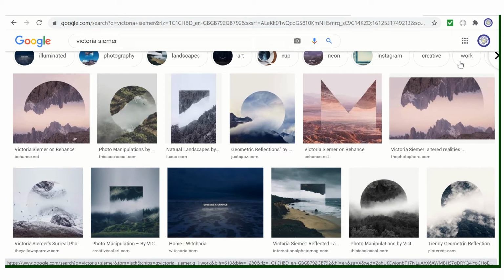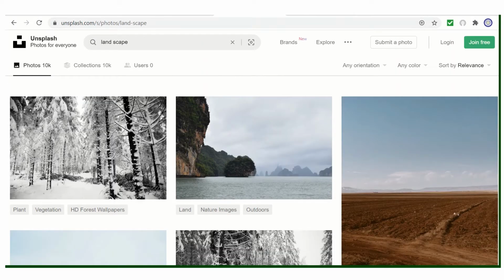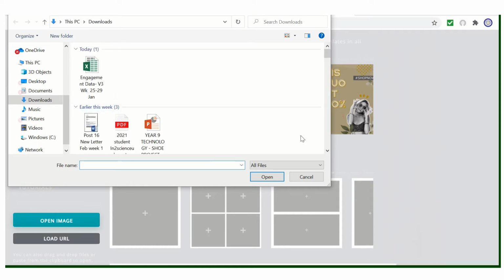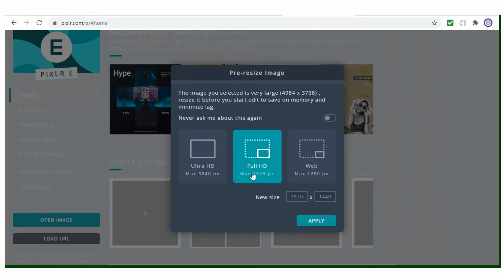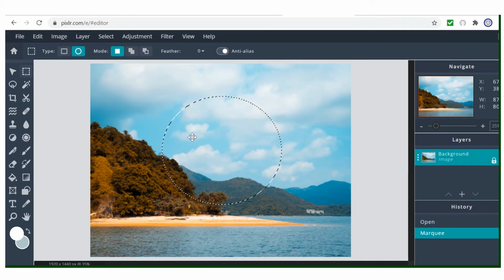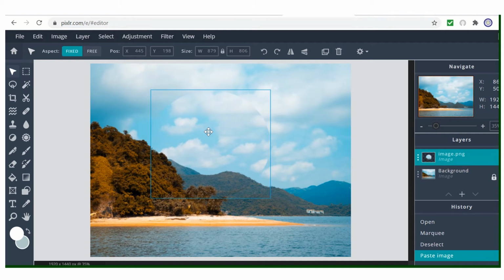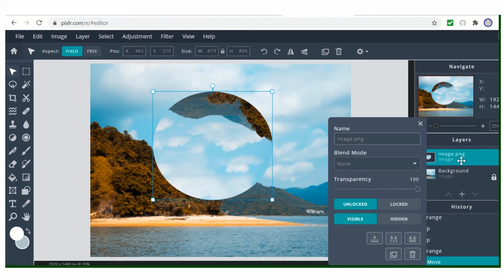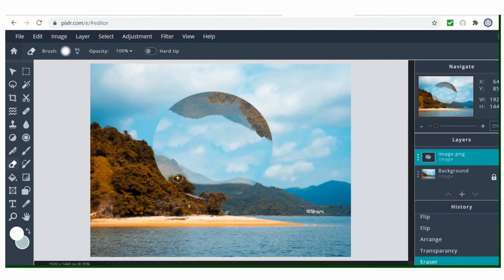How To Produce Victoria Siemer - Part 1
This video will show you how to create a Victoria Siemer styled photograph using Pixlr. You will need a landscape photograph.